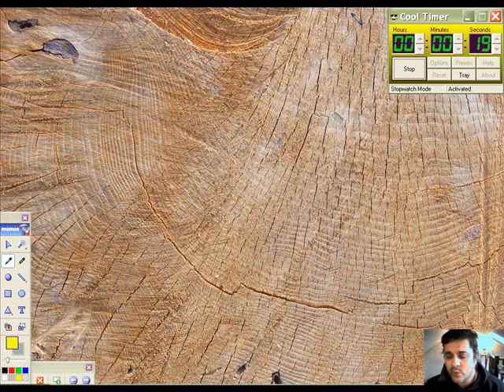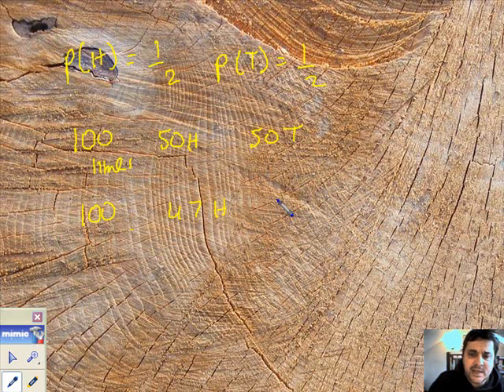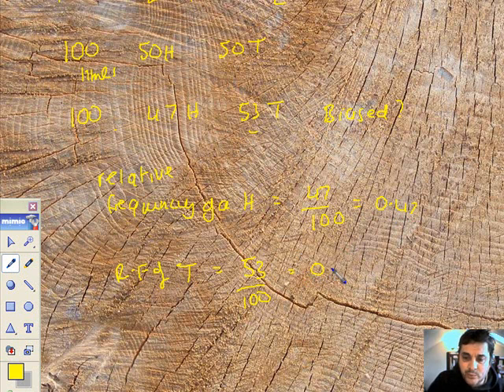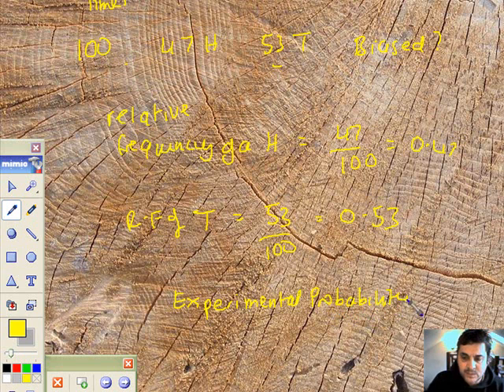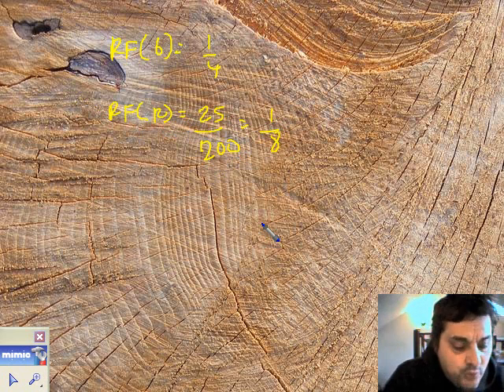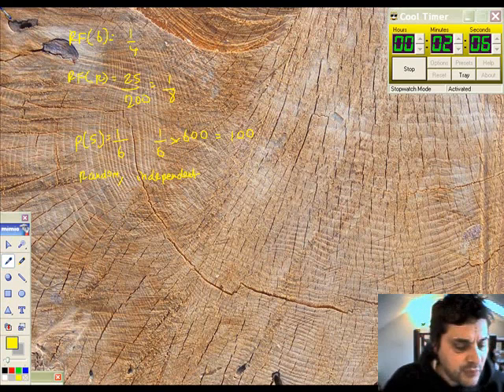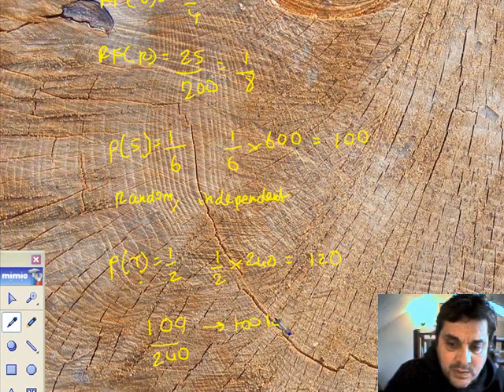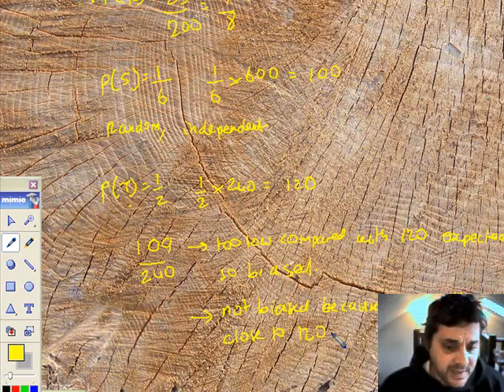u1 f 9.4.1